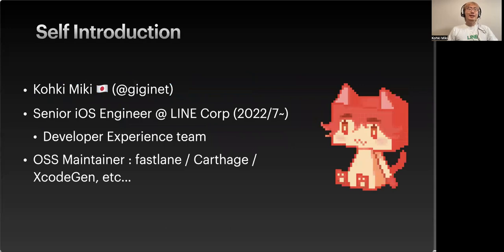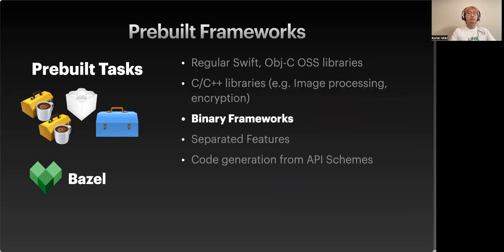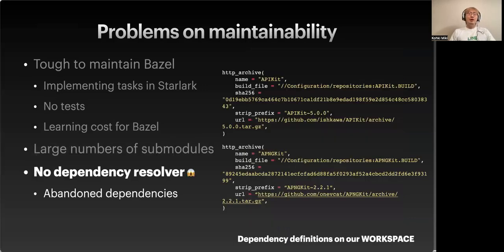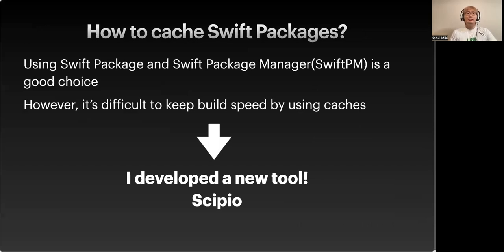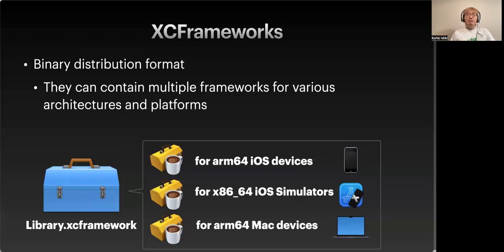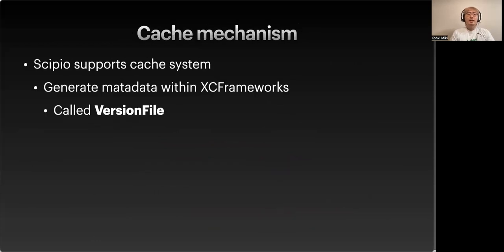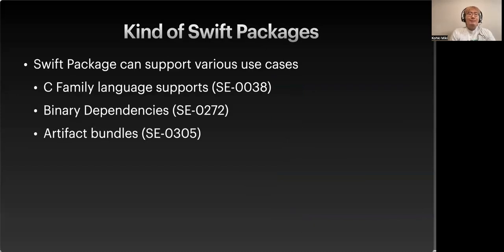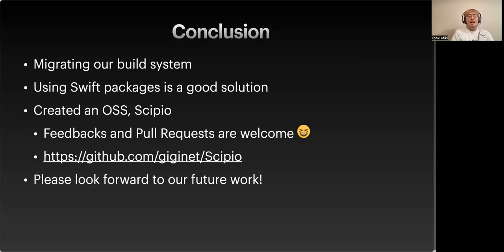Standardizing build system using modern Swift Packages in LINE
We develop LINE, a communication app used by about 200 million users around the world. Its build time is impacted by the huge code base.

Currently, we’re using Bazel to build the project to improve build time. However, we faced a lot of problems regarding maintainability and sustainability. Thus, we’ve decided to migrate to the standard Apple ecosystem. However, it’s challenging to cache build artifacts.

In this talk, we’ll introduce a new build workflow based on SwiftPM for iOS projects that satisfy our demands.
1. The issues in our build environment
2. The latest Swift Package ecosystem
3. Our new approach using cached Swift packages